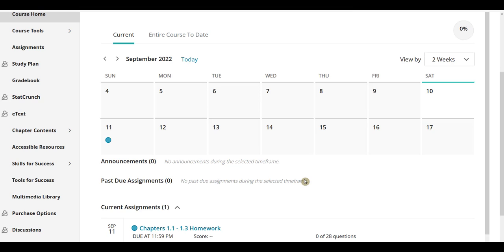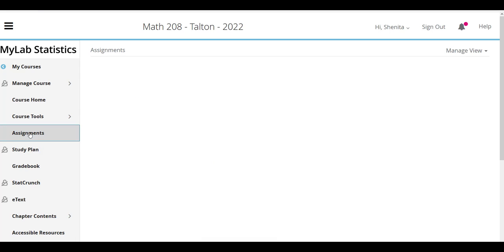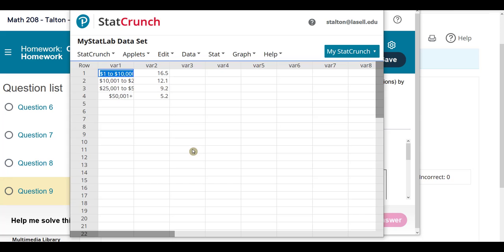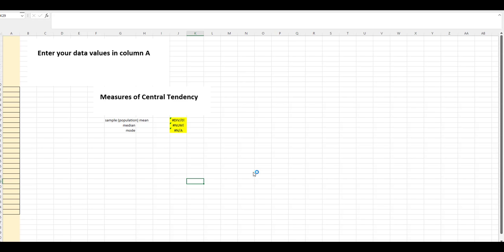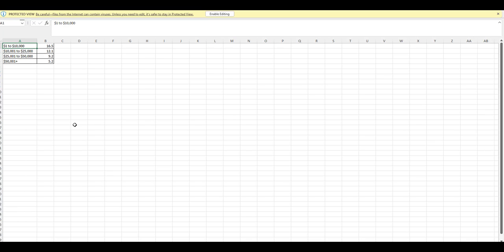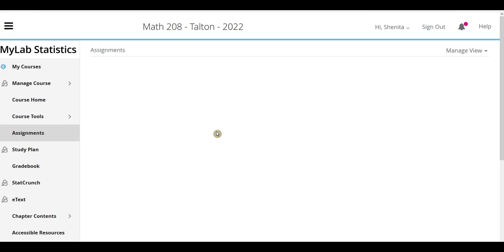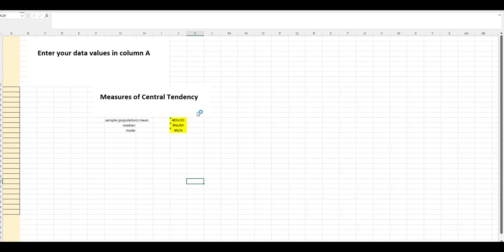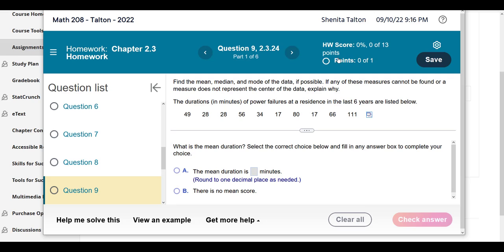LU - How to Copy Data From MyLab to StatCrunch or Excel